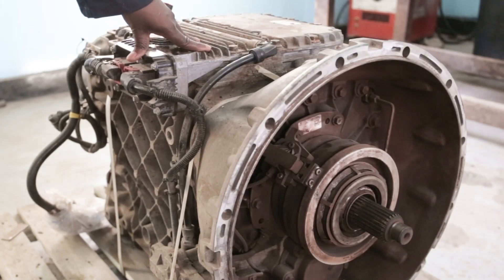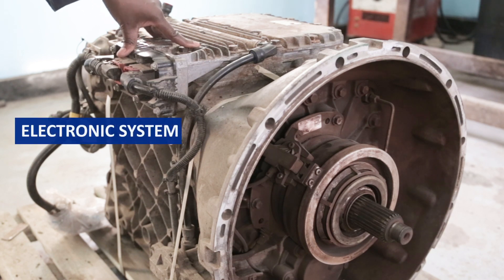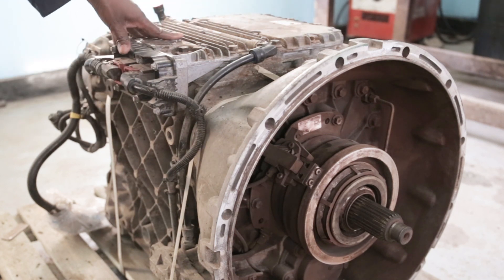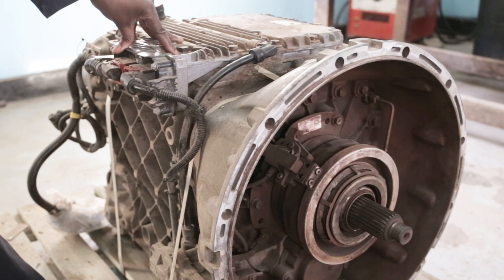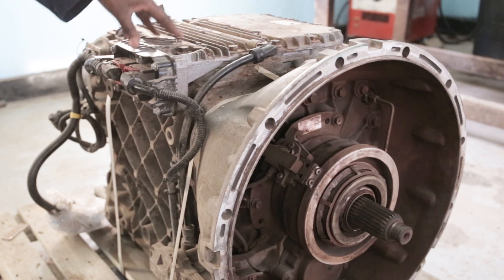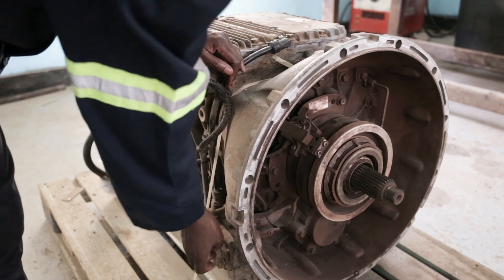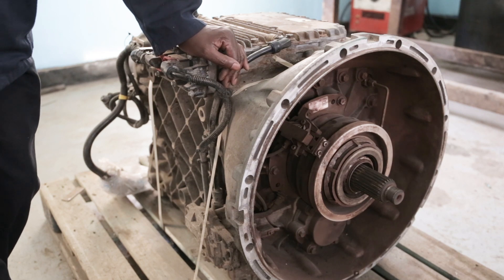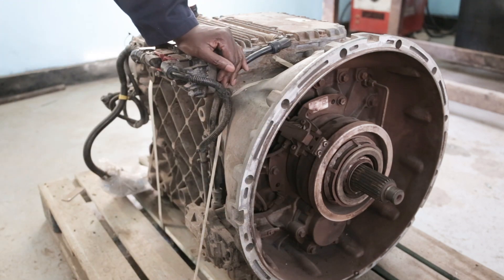I-SHIFT GEAR BOX INTRODUCTION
Watch! a technical video on the Introduction of the VOLVO I-Shift Gearbox with one of our ZAMITA trainers Mr. Patrick Mandona at NORTEC.